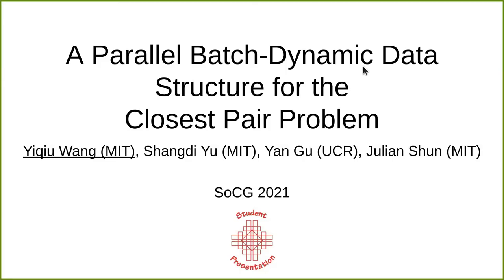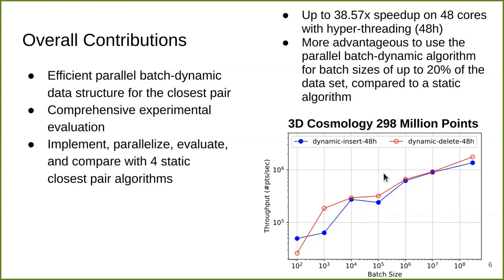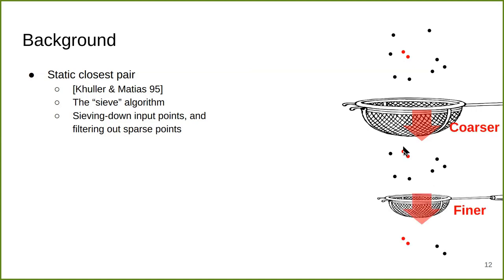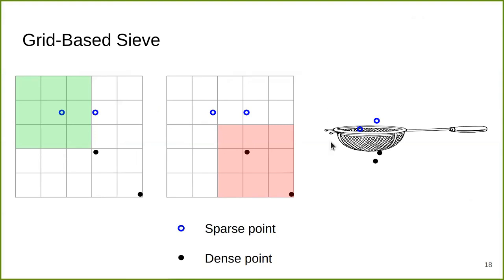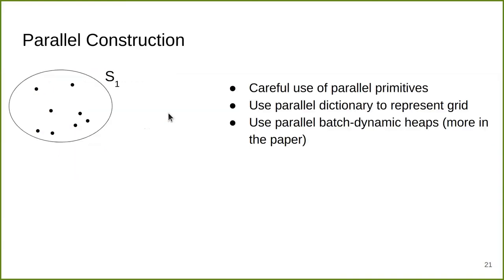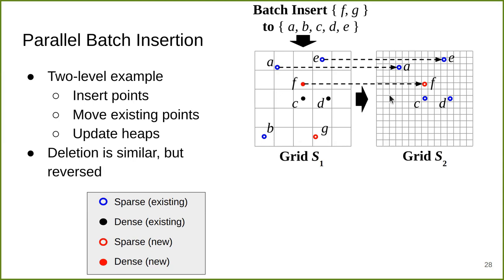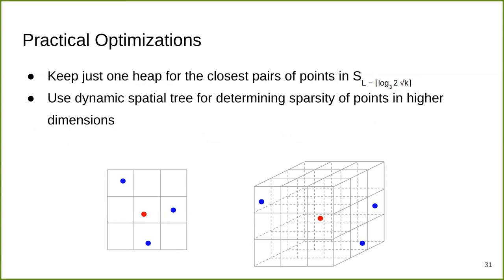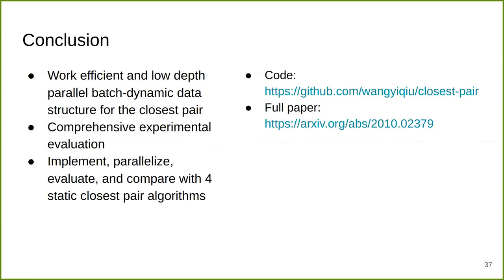A Parallel Batch-Dynamic Data Structure for the Closest Pair Problem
We propose a theoretically-efficient and practical parallel batch-dynamic data structure for the closest pair problem. Our solution is based on a serial dynamic closest pair data structure by Golin et al., and supports batches of insertions and deletions in parallel. For a data set of size n, our data structure supports a batch of insertions or deletions of size m in O(m(1+log((n+m)/m))) expected work and O(log(n+m)log∗(n+m)) depth with high probability, and takes linear space. The key techniques for achieving these bounds are a new work-efficient parallel batch-dynamic binary heap, and careful management of the computation across sets of points to minimize work and depth.

We provide an optimized multicore implementation of our data structure using dynamic hash tables, parallel heaps, and dynamic k-d trees. Our experiments on a variety of synthetic and real-world data sets show that it achieves a parallel speedup of up to 38.57x (15.10x on average) on 48 cores with hyper-threading. In addition, we also implement and compare four parallel algorithms for static closest pair problem, for which we are not aware of any existing practical implementations. On 48 cores with hyper-threading, the static algorithms achieve up to 51.45x (29.42x on average) speedup, and Rabin's algorithm performs the best on average. Comparing our dynamic algorithm to the fastest static algorithm, we find that it is advantageous to use the dynamic algorithm for batch sizes of up to 20\% of the data set. As far as we know, our work is the first to experimentally evaluate parallel closest pair algorithms, in both the static and the dynamic settings.